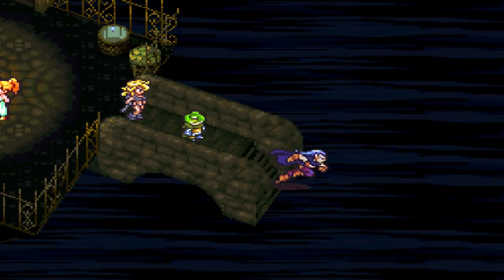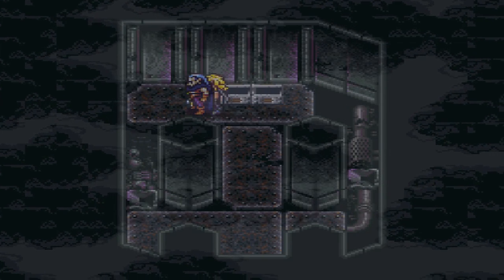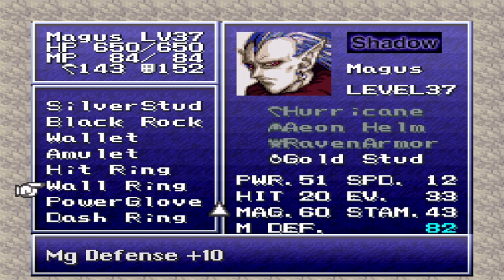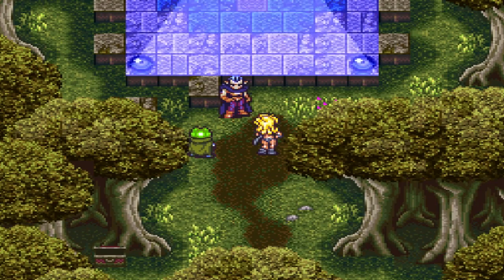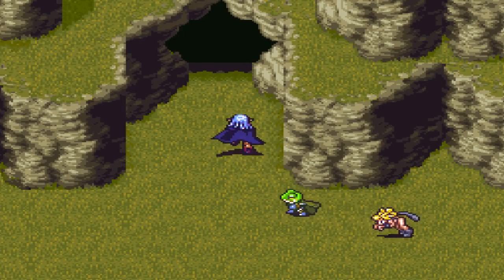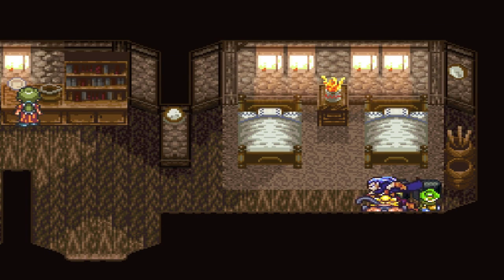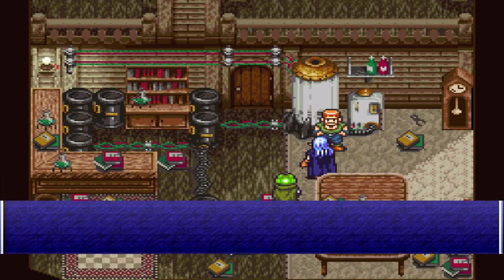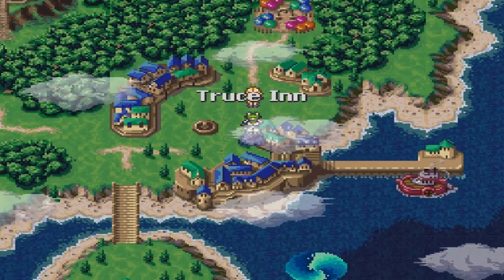Let's Play Chrono Trigger Part 33 - Treasure Hunting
Liking and sharing the video helps me out a ton.